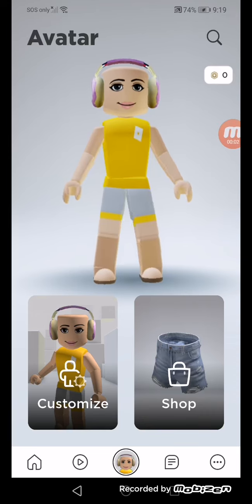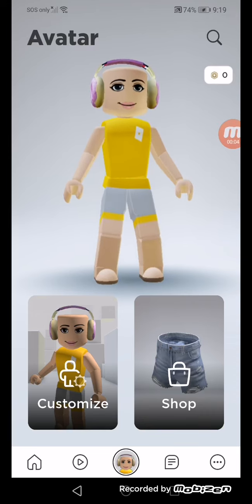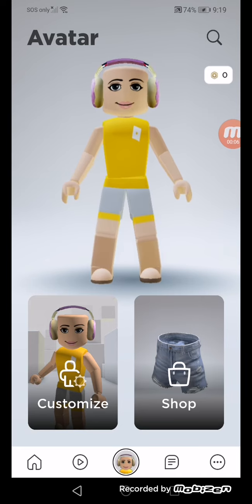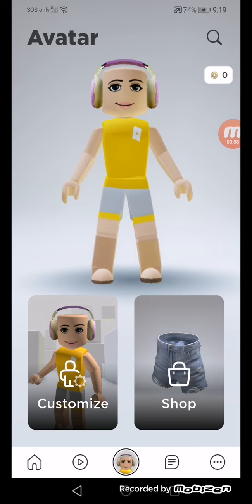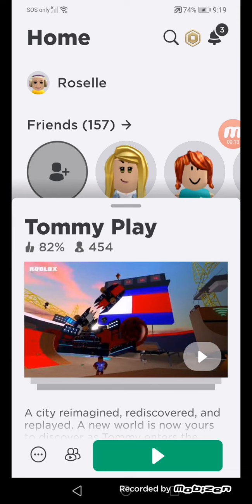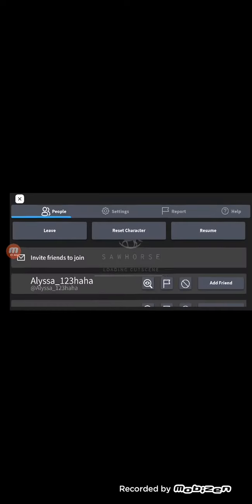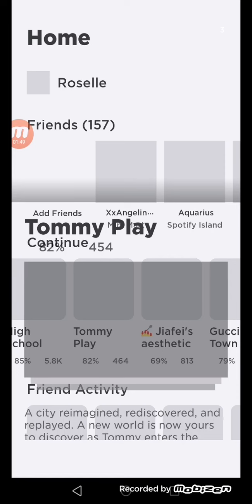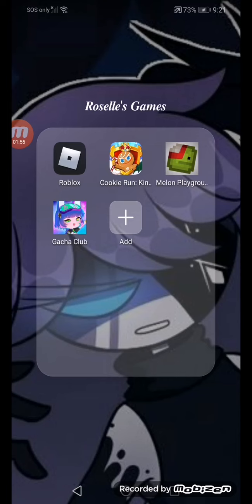this is how to get a outfit (GONE WRONG) inspired by